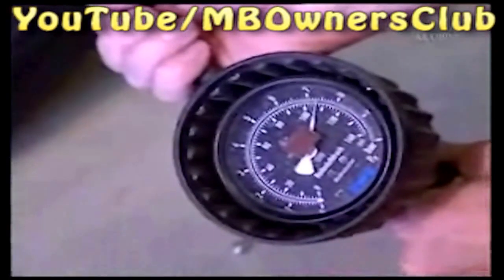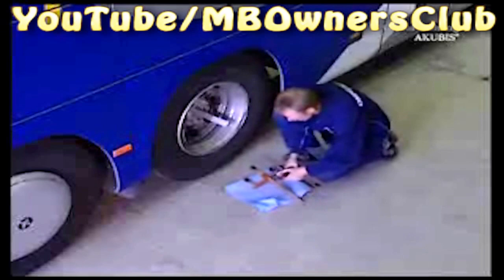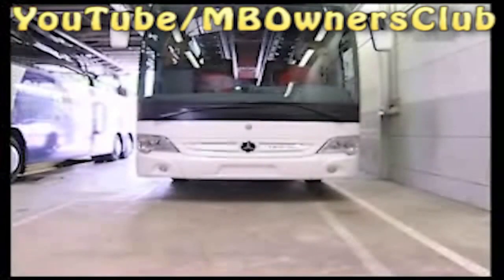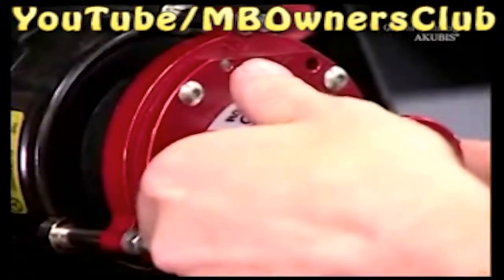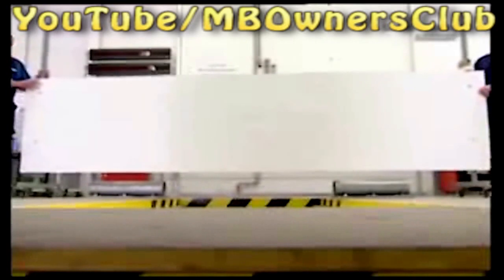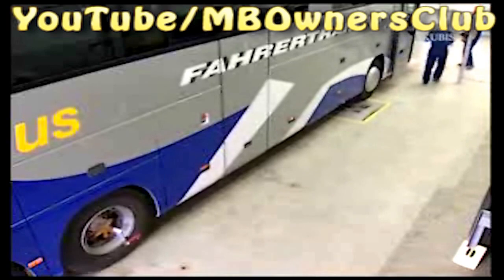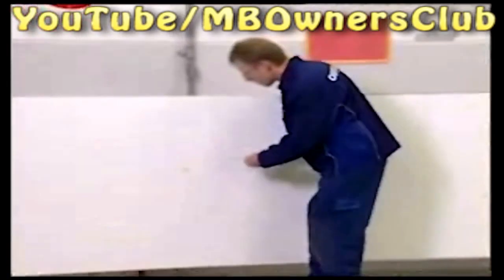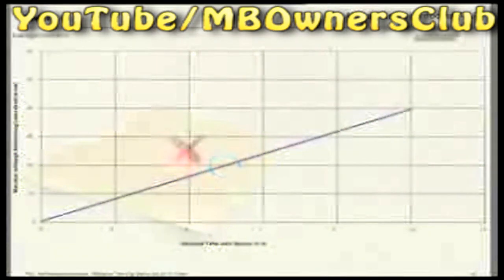How to Calibrate the Autonomous Intelligent Cruise Control (ART) System in Mercedes-Benz Setra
In this video, we will show you how to calibrate the Autonomous Intelligent Cruise Control system in Mercedes-Benz Setra vehicles (W410, W629, W632). This system controls the distance to vehicles in front and ensures a constant safe distance from the vehicle in front. After work on the drive axle, air suspension, or distance sensor, the sensor must be recalibrated. We will guide you through the preparatory work, adjustment data, and the step-by-step calibration process, including measuring the correct distance from the center of the drive axle to the board at the front.